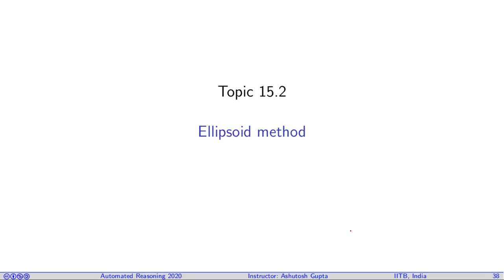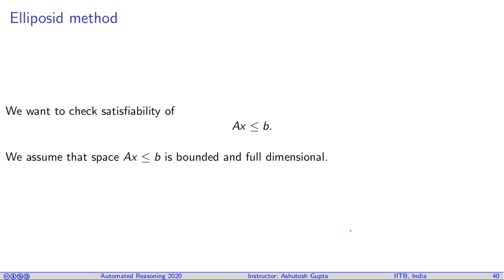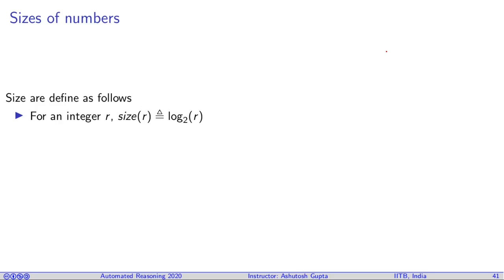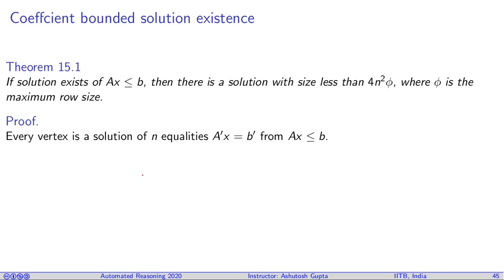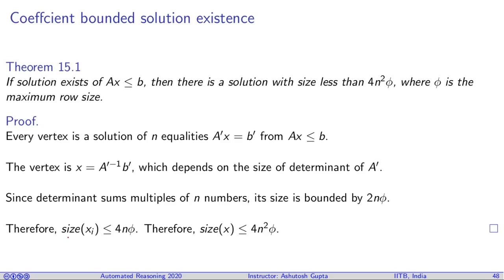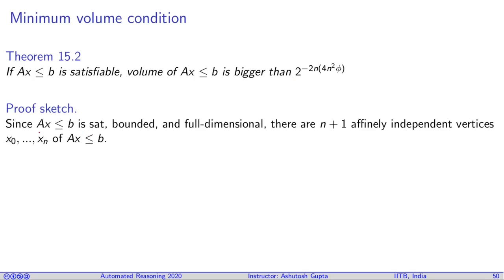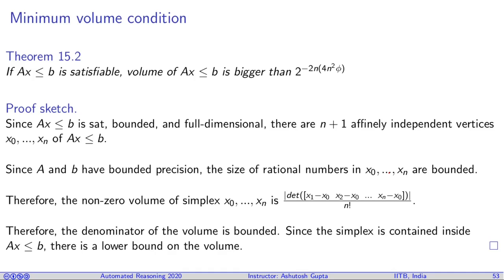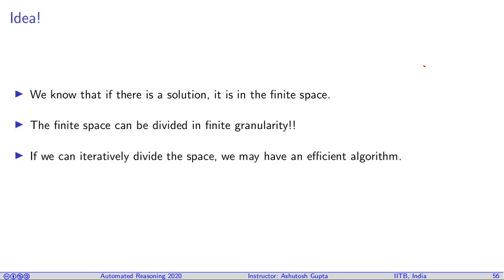Lecture 15-2 Ellipsoid Method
Importance of this Ellipsoid method revolves around theoretical understanding.